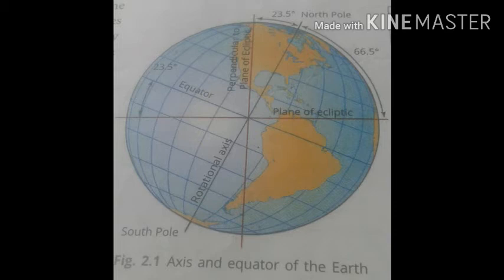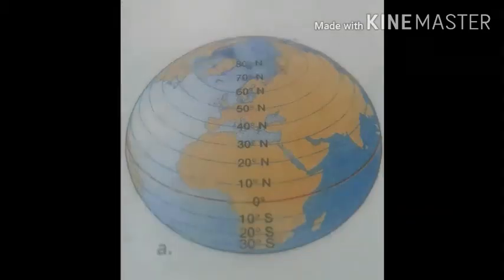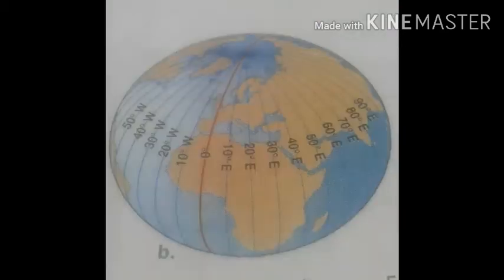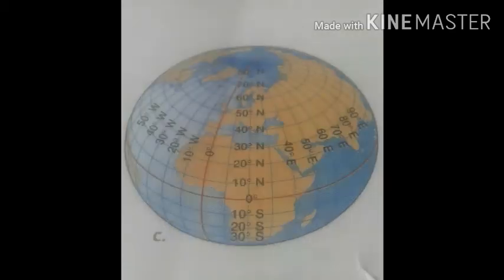Class- IX Geography Chapter-2 The Geographic Grid-Latitudes & Longitudes ( Introduction)